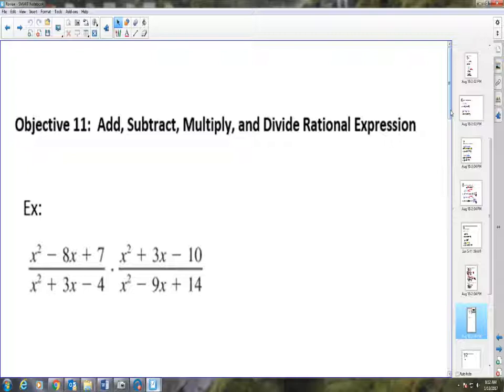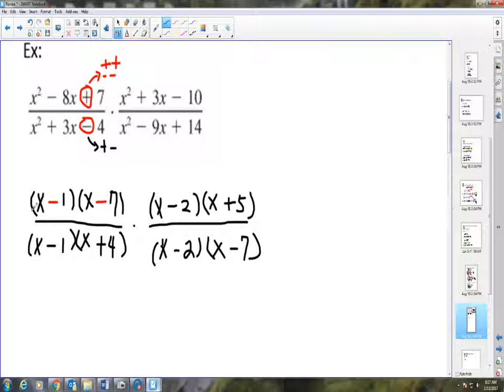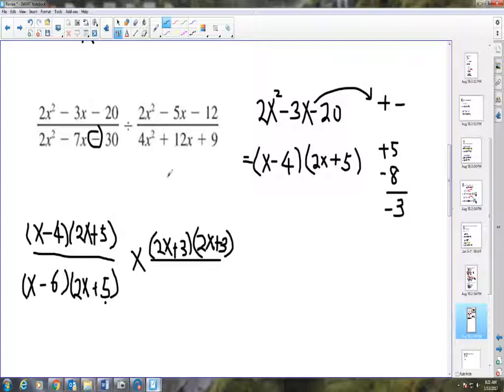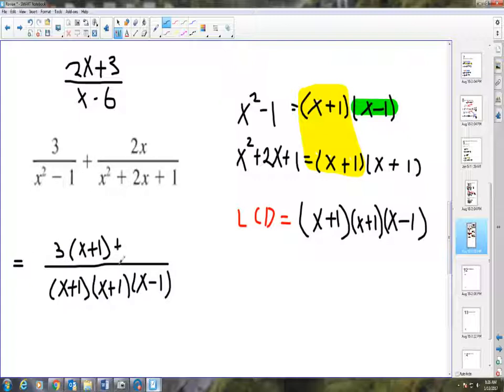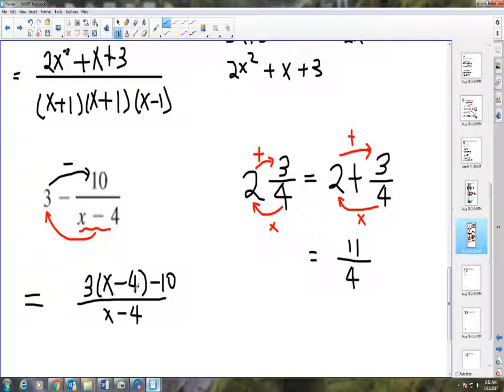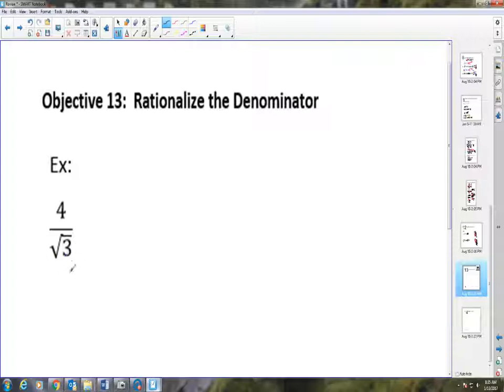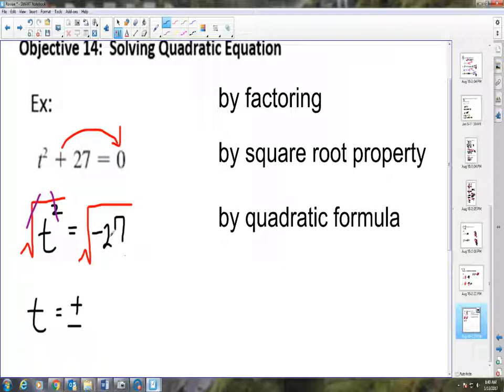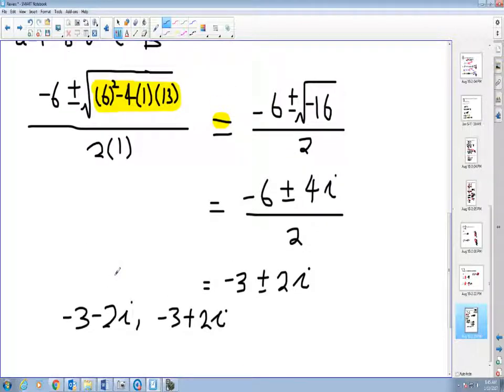110 Review Part 2